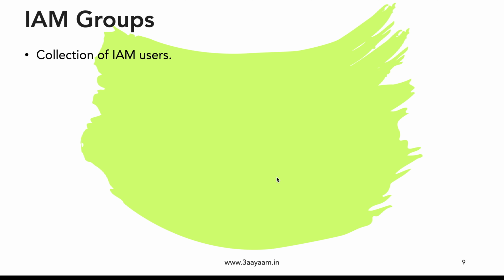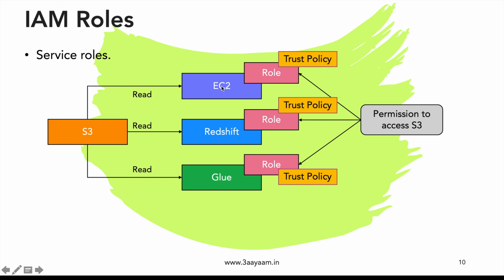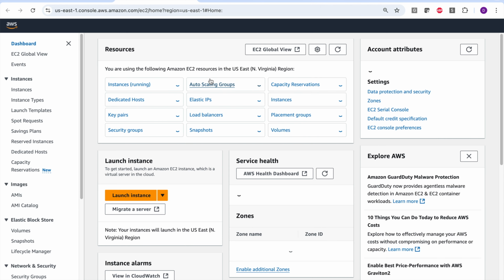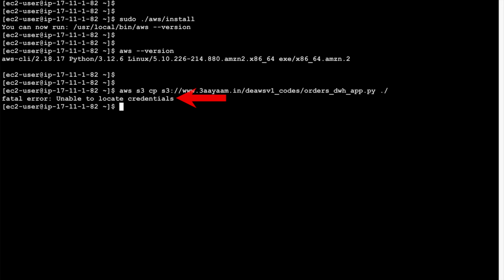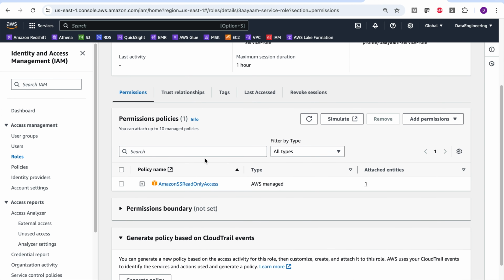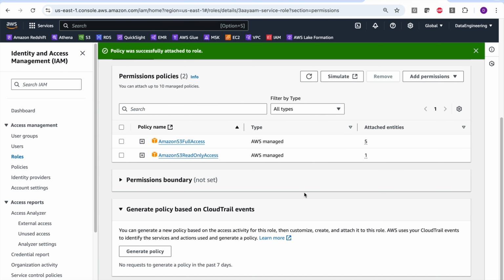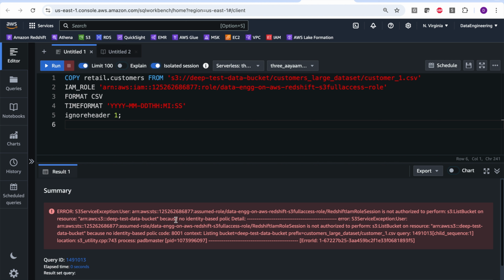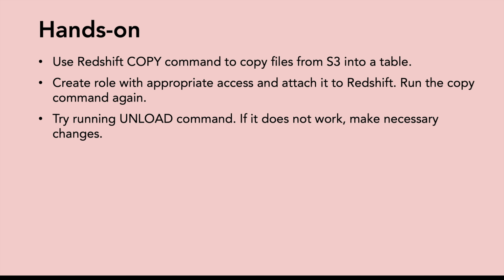IAM 2. IAM Service Role